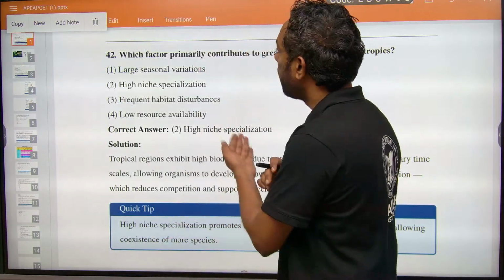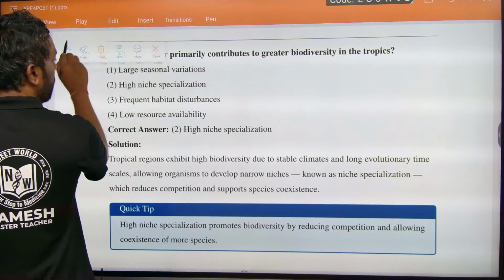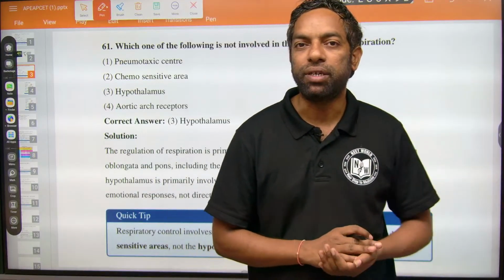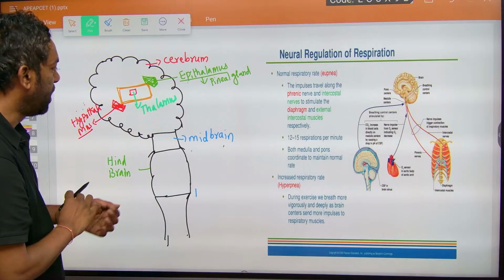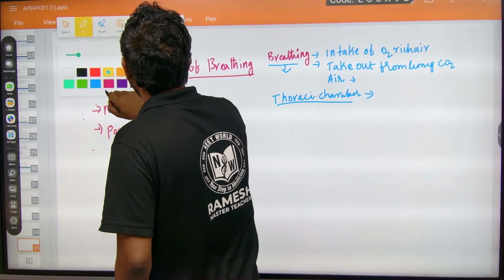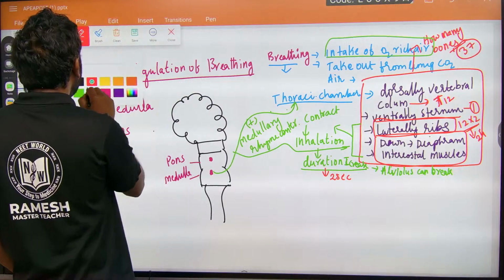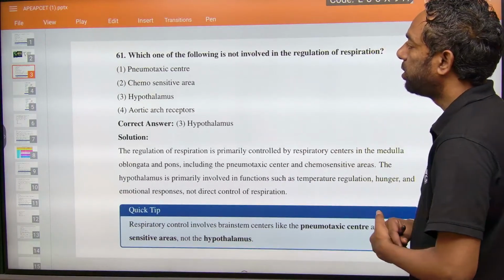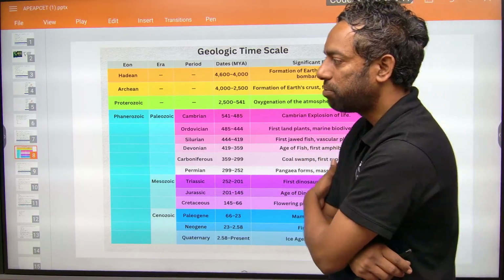Zoology APEAPCET 2025 Analysis 🔬 | With Ramesh Sir | NEET World Live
Join Ramesh Sir LIVE as he breaks down the Zoology section of the AP EAPCET 2025 Question Paper with expert analysis, accurate solutions, and smart strategies for future aspirants.

🎯 What to Expect in This Session:

Complete question-by-question discussion of Zoology (EAPCET 2025)

Answer key with explanations

Tips to strengthen your NEET & EAMCET Zoology prep

🧠 Whether you're preparing for NEET, EAPCET, or other competitive exams — this session is a goldmine of concept clarity and exam insight.

👨‍🏫 About Ramesh Sir:
A highly respected Zoology educator at NEET World, known for his clear teaching, exam-oriented approach, and deep conceptual knowledge. Trusted by thousands of students across AP & Telangana!

NEET | EAPCET | AIIMS Prep

Strategy & motivation

Concept boosters & MCQ drills

📌 Follow us for more updates and live classes!